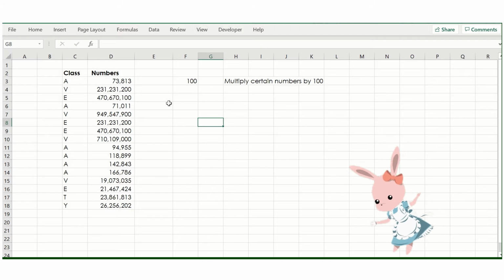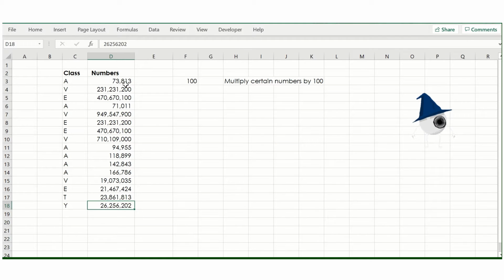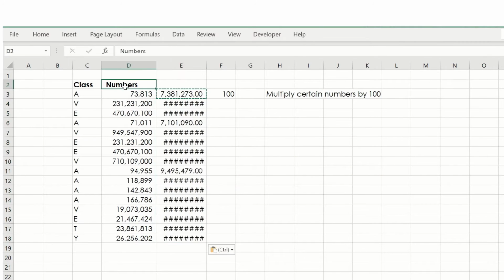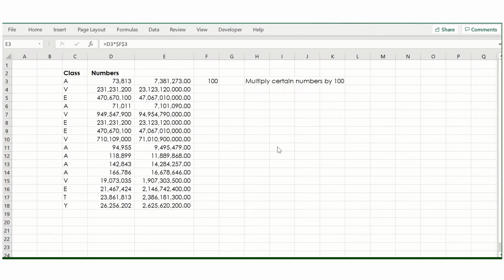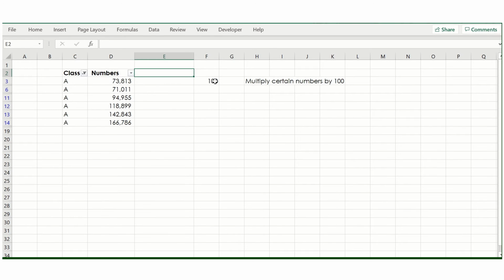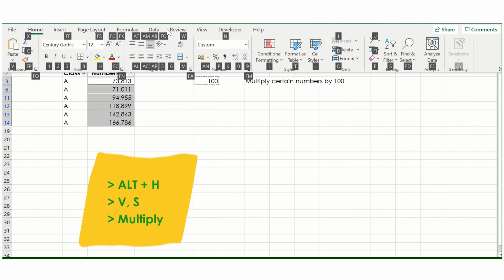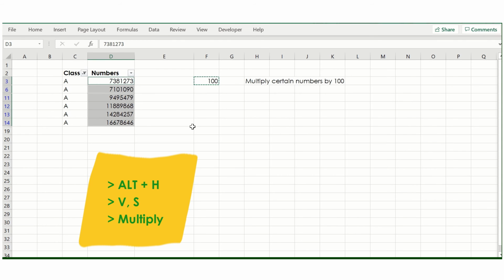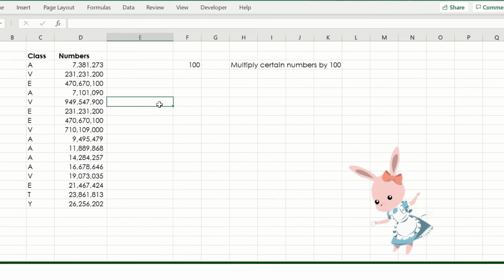Math Operation Excluding Hidden Cells in Excel (English Tutorial)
Perform mathematical operation in a column with hidden cells. It's tricky when working with numbers full of hidden data or cells. Learn how to exclude this hidden cells in the operation.